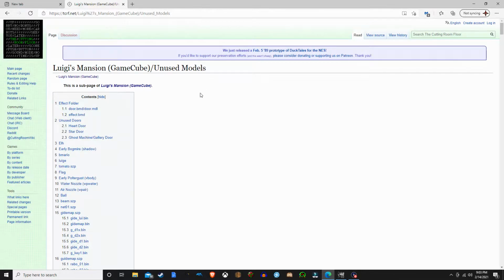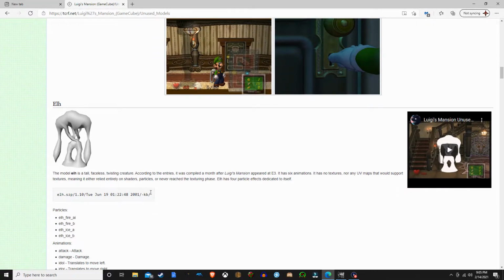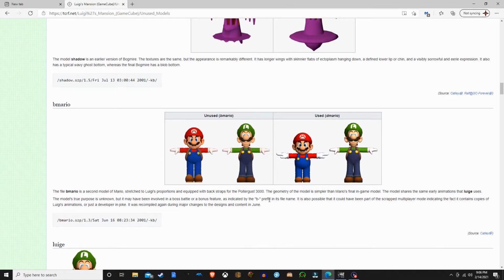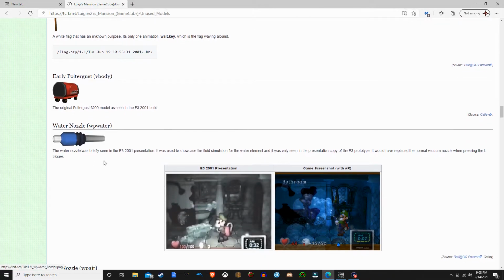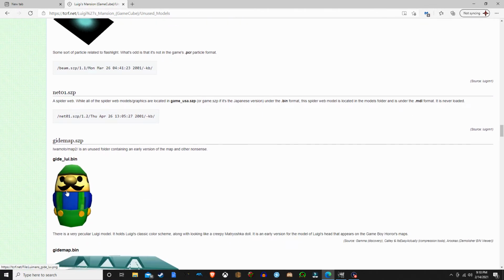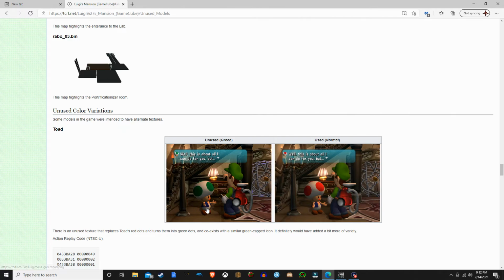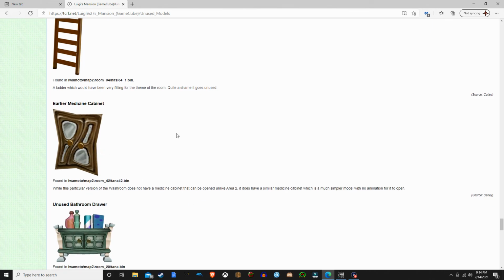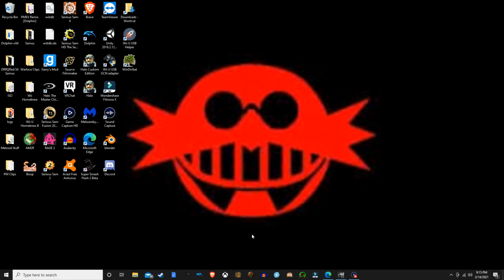Luigi's Mansion Bonus 2: Unused Models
Unused Models from Luihis Mansion